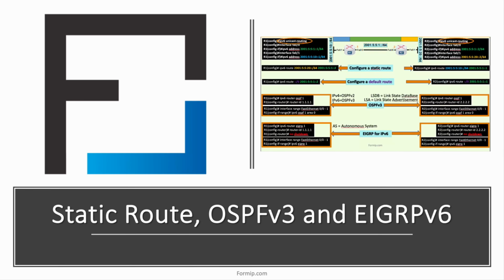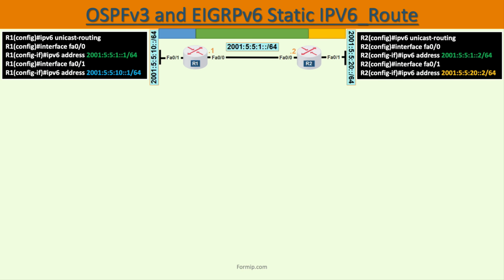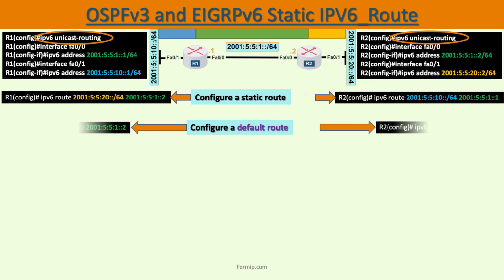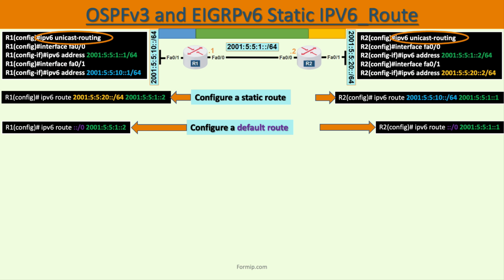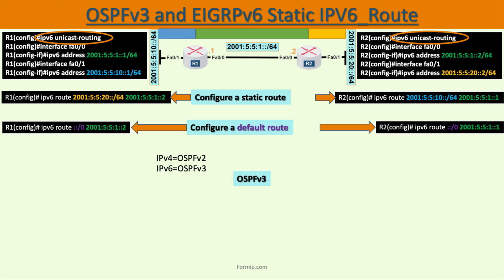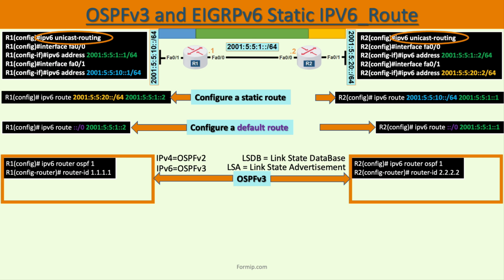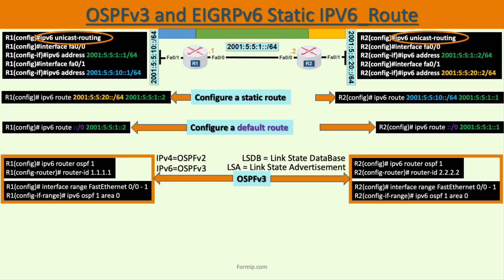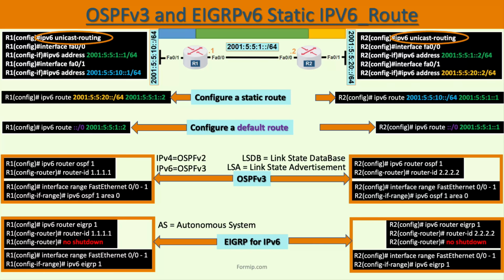OSPFv3 + EIGRPv6 Lab: Complete IPv6 Routing Config Guide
IPv6 routing isn't harder than IPv4 — it's actually cleaner. No more "network" commands
in OSPFv3, and EIGRPv6 is nearly identical to what you already know. There's just one
trap: the OSPFv3 router ID. Miss it, and nothing works. This video shows you exactly
how to avoid it.

📌 In this video:
We walk through three complete IPv6 routing configurations: static routes, OSPFv3, and
EIGRPv6, using the same network topology for each so you can directly compare the
approaches. You'll see how to enable IPv6 unicast routing, assign global unicast addresses
on interfaces, and build a working IPv6 routing table step by step. For OSPFv3, we cover
the exact CLI commands including the critical router ID configuration in IPv4 format —
the #1 mistake that silently breaks OSPF in IPv6 networks. For EIGRPv6, you'll see how
the protocol is activated globally, why the "no shutdown" command is required, and how
interface-level activation replaces the old network command. Essential hands-on knowledge
for CCNA 200-301 IPv6 routing exam topics.

⏱️ Chapters:
0:00 — IPv6 Routing: Easier Than You Think
0:55 — IPv6 Routing Table & Unicast Activation
1:43 — Configuring IPv6 Static Routes
2:03 — IPv6 Default Route (::/0) Explained
2:24 — OSPFv3 vs OSPFv2: Key Differences
3:08 — OSPFv3 Configuration Step by Step
3:32 — The OSPFv3 Router ID Trap (IPv4 Format)
4:03 — EIGRPv6 Configuration Step by Step
4:35 — Interface Activation & Neighbor Discovery